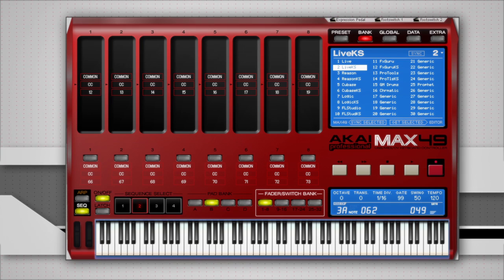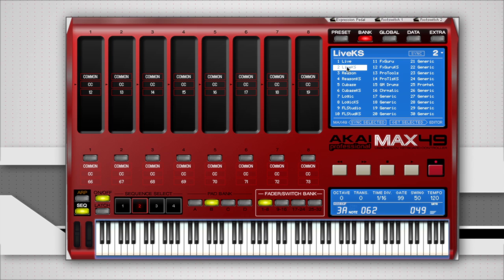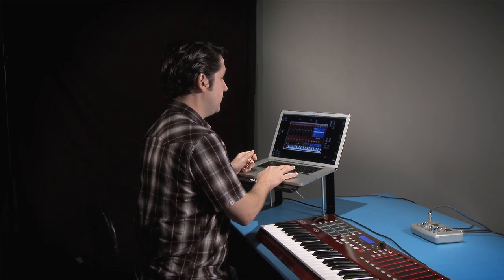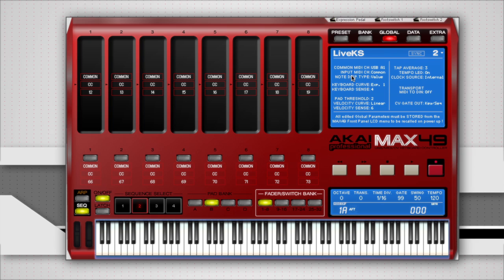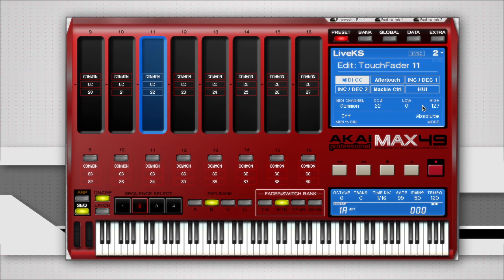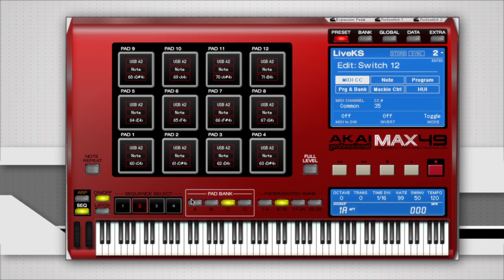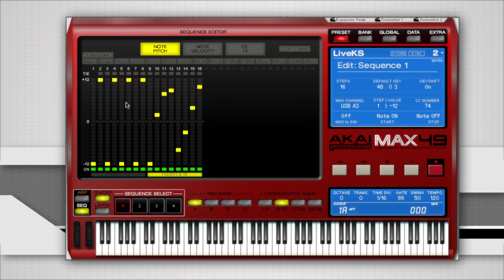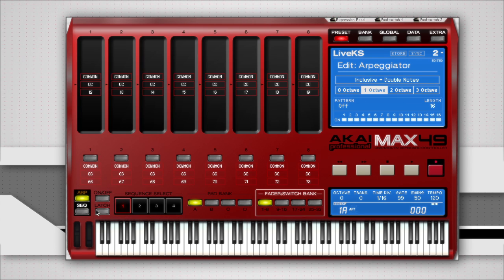Akai Pro MAX49: Controller Editing Tutorial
MAX49 from Akai Professional places revolutionary MIDI and CV control at your fingertips. With an intuitive layout and included AkaiConnect automatic-mapping software, MAX49 offers an instant, fully immersive experience with your favorite music software and virtually all VST plugins. From its 49 semi-weighted keys and 12 real MPC pads, to its groundbreaking LED touch faders and vintage CV & Gate outputs, MAX49 combines cutting-edge Akai Pro technology with classic capability to give you an unprecedented music-making experience.